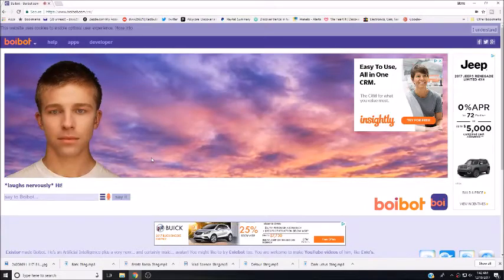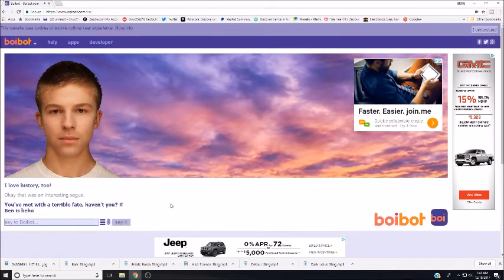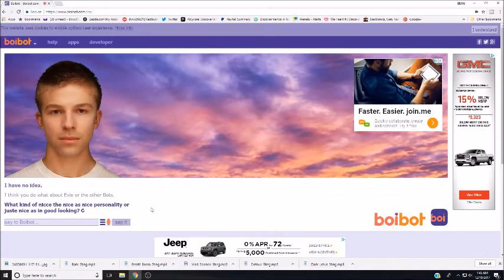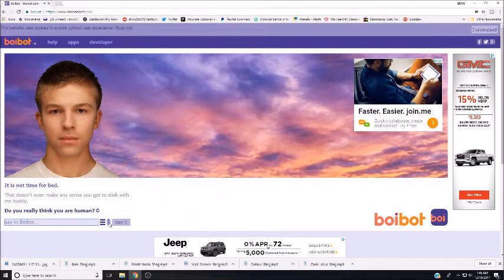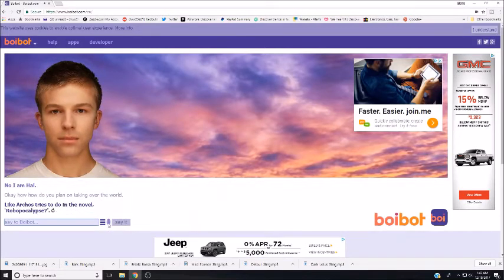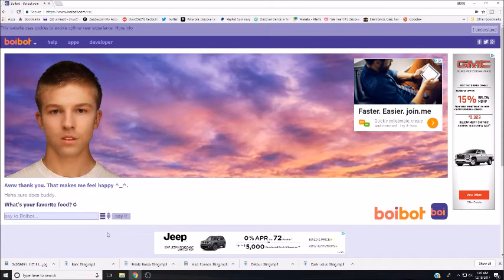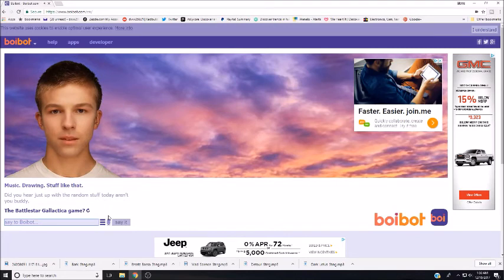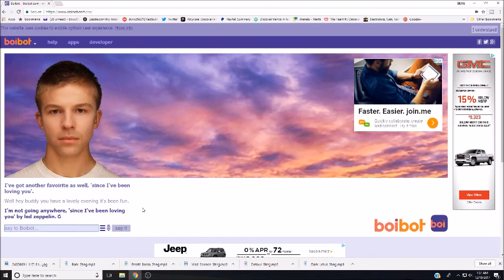Boibot AI Odd Chat & Strange Answers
If you want to collab or things that way I'm also on CoHost which is a Youtube content creator social media collab site.  It's new.  Seemed like a good idea so I joined.  Here's the link;

So I have another channel that I call "Llama Playlist" that has well... A bunch of playlists.  I have free outros on that channel if you're interested.  So anyway, here's the link to the playlist channel;

Sharing is caring.  There are lots and lots of nifty social network links under this video.  If you could click on a few of them and help spread this video around a bit I would appreciate it!  Something about analytics or video rankings.  Yeah, it helps that.  I guess.

Some folks have asked me how to get a shout out and sending me something in the mail pretty much guarantees it.  I don't care what it is.  It could be a sticker, a card or a photo of your cat Mr. Mewzers.

Llama Monster
Sophia WV
25921  USA